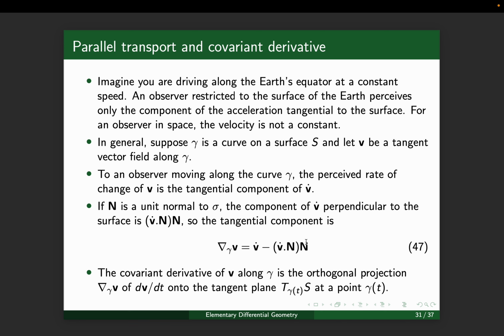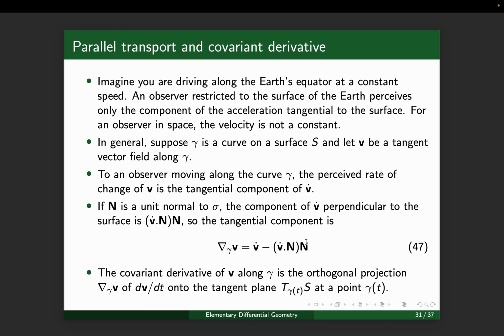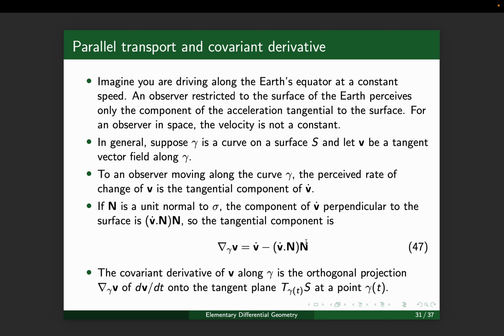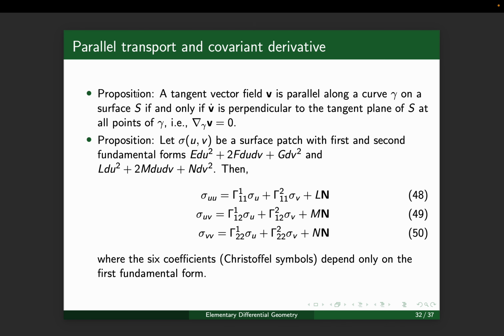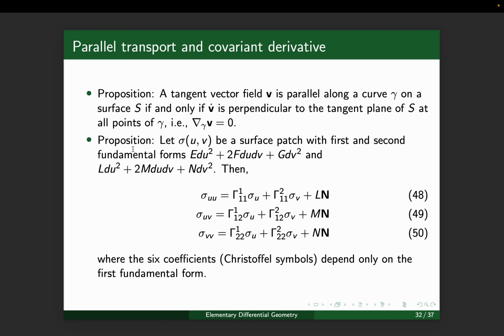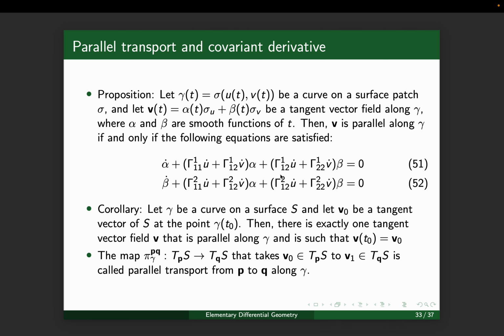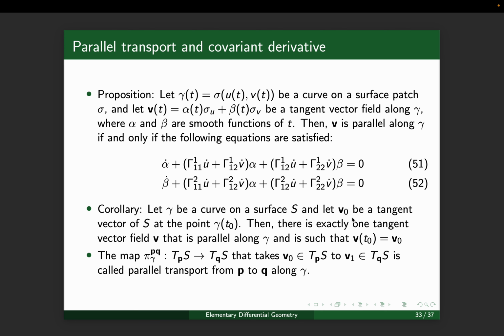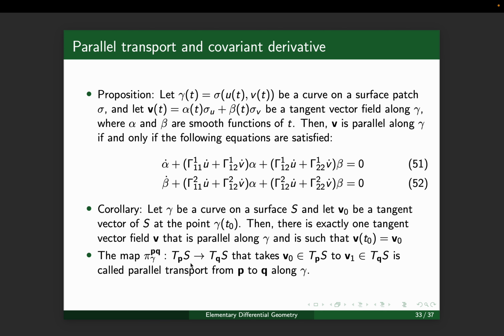Elementary Differential Geometry 09: Parallel transport and covariant derivative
I have explained the basic concepts of parallel transport and covariant derivative.